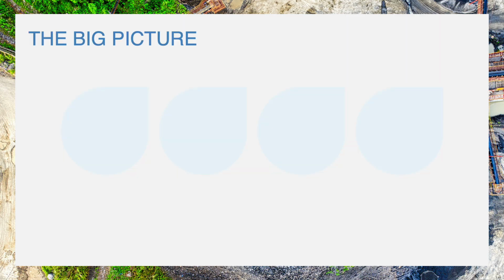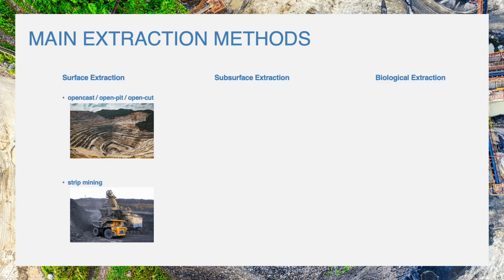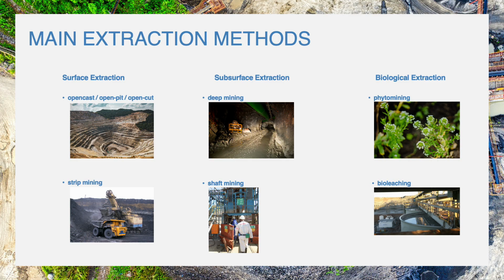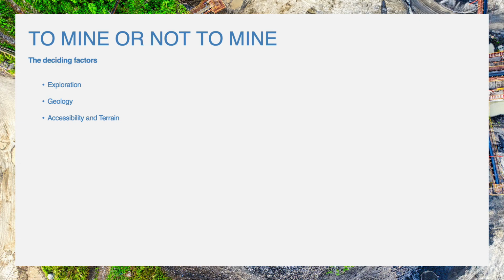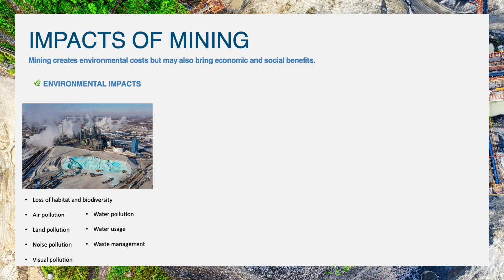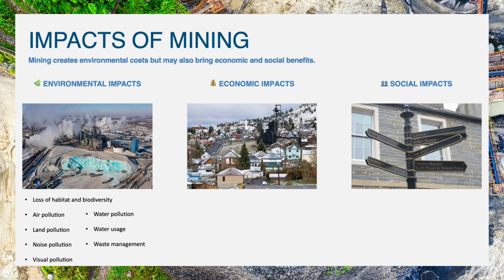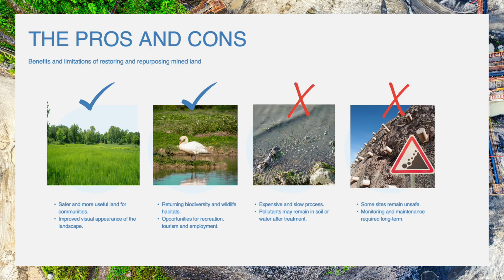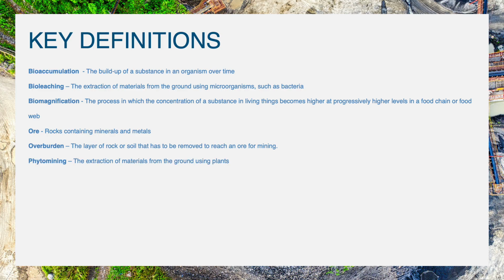IGCSE Environmental Management 0680 | 1.2 Extraction of Rocks, Ores and Minerals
Welcome to Everything E.M.

In this video, we cover Cambridge IGCSE Environmental Management 0680 Topic 1.2: Extraction of Rocks, Ores and Minerals.

We look at:
• what an ore is
• surface extraction, including opencast, open-pit, open-cut and strip mining
• subsurface extraction, including deep mining and shaft mining
• biological extraction, including phytomining and bioleaching
• factors that affect the decision to extract rocks, ores and minerals
• environmental, economic and social impacts of extraction
• strategies for managing landscapes damaged by mining
• benefits and limitations of land restoration and repurposing

This video is designed to help you work through the syllabus step by step, with clear explanations and no unnecessary extra content.

Cambridge IGCSE Environmental Management 0680
Topic 1: Natural Resources
Section 1.2: Extraction of Rocks, Ores and Minerals